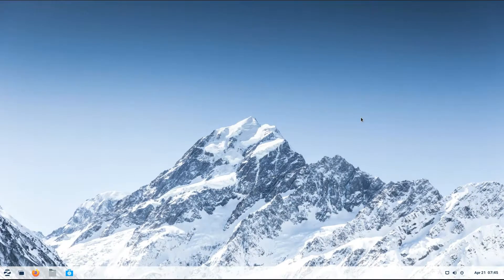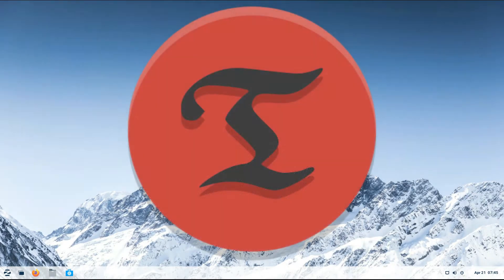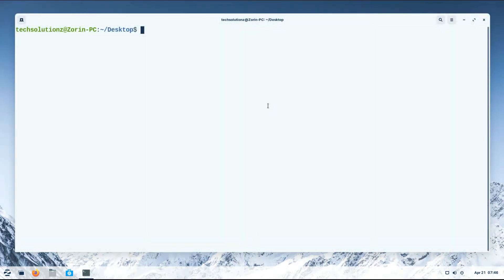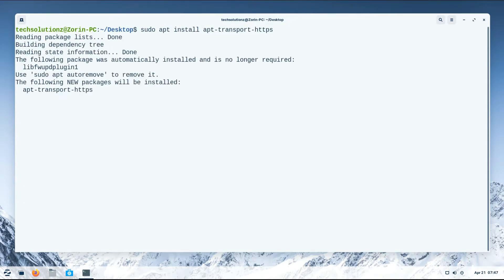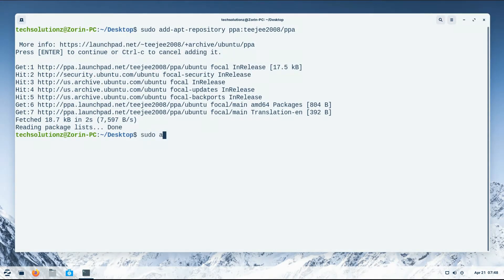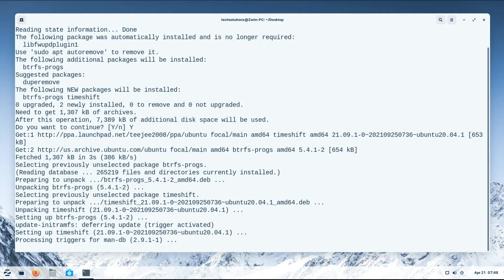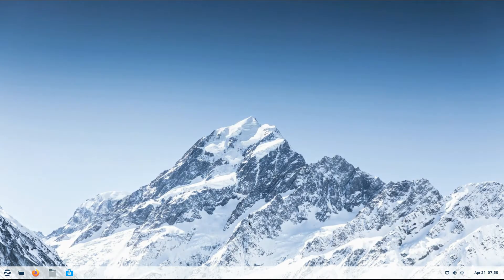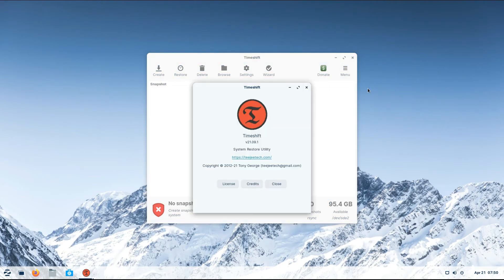How to Install Timeshift on Zorin OS 16.1 | Timeshift - Linux Backup & Restore Tool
How to Install Timeshift on Zorin OS 16.1 | Timeshift - Linux Backup & Restore Tool | Timeshift for Linux is an application that provides functionality similar to the System Restore feature in Windows and the Time Machine tool in Mac OS. Timeshift protects your system by taking incremental snapshots of the file system at regular intervals. These snapshots can be restored at a later date to undo all changes to the system. System restore tool for Linux. Creates filesystem snapshots using rsync+hardlinks, or BTRFS snapshots. Supports scheduled snapshots, multiple backup levels, and exclude filters. Snapshots can be restored while system is running or from Live CD/USB.